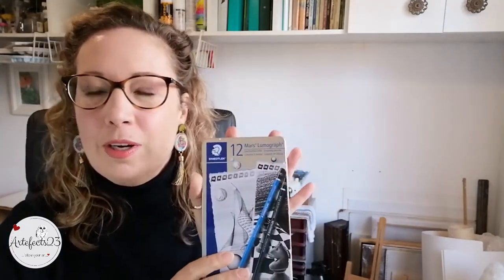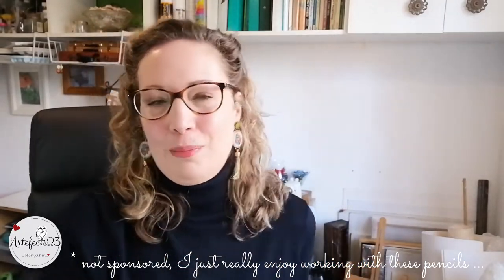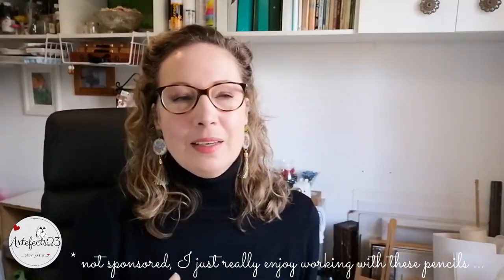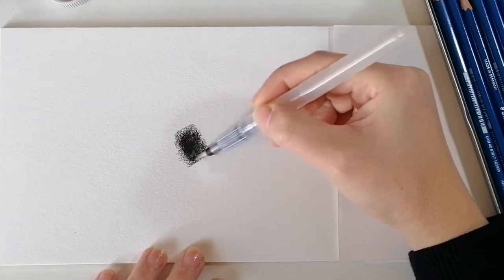Baby Portrait in Graphite Pencils | HACK With Staedtler Mars Lumograph Pencils For Smoother Results!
Hi everyone! Sharing the process of a baby portrait in graphite pencils with you, in a time-lapse video. PLUS, I share with you a HACK for blending out areas where I used the darkest pencils in my  Staedtler Mars Lumograph set. SUPER SMOOTH RESULT! Sit back and enjoy :)
Art supplies used:
Staedtler Mars Lumograph Graphite Pencils
Caran D'Ache Luminance Black Pencil
Cretacolor Graphite Powder
Blending Stumps
Tracing Paper under my hand to protect the artwork
Zellen Artist's Mineral Spirits